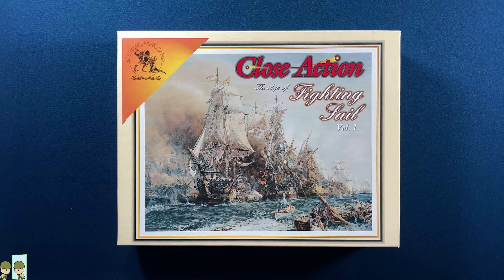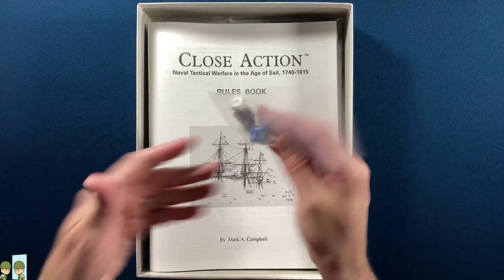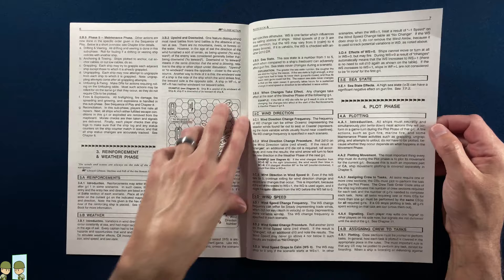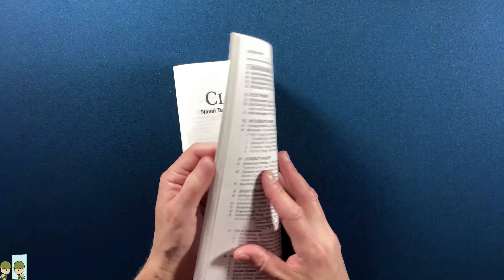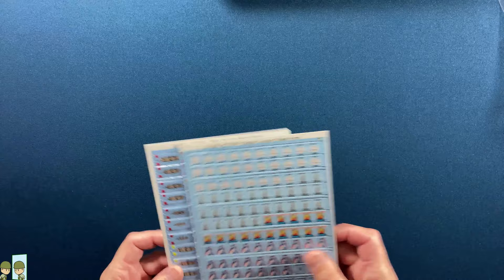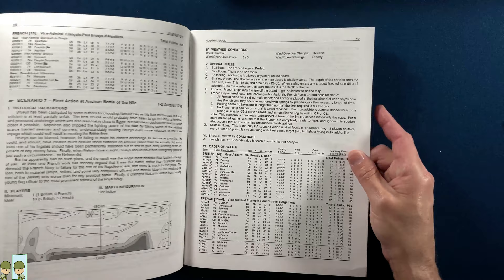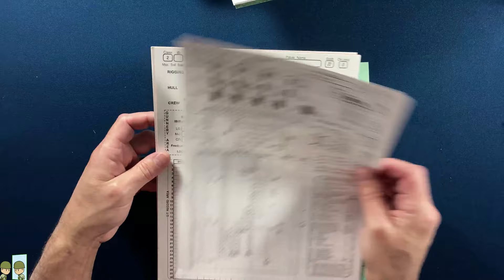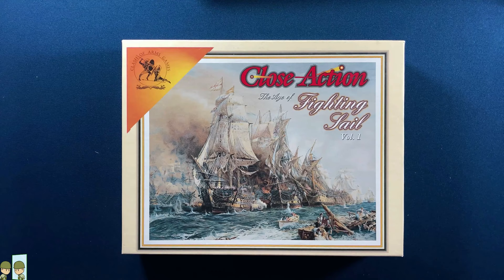Unboxing: Close Action